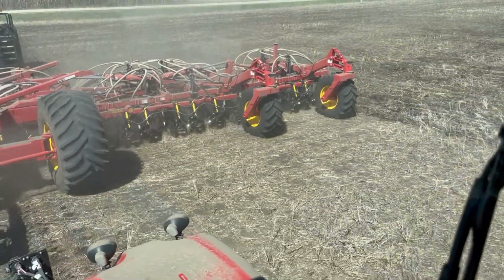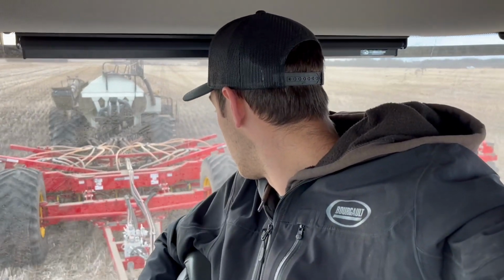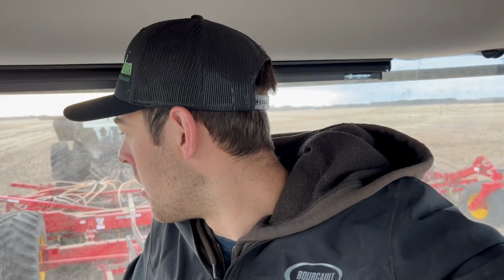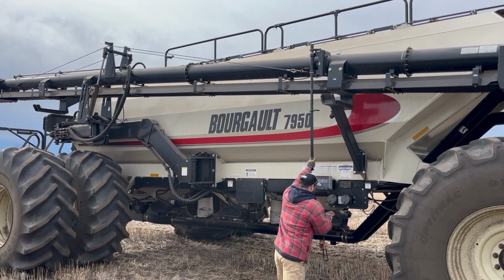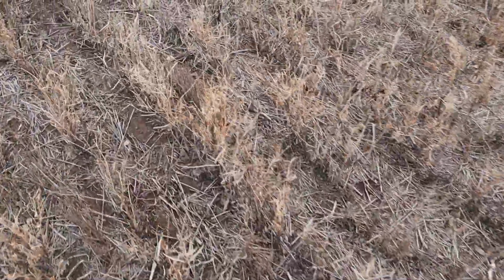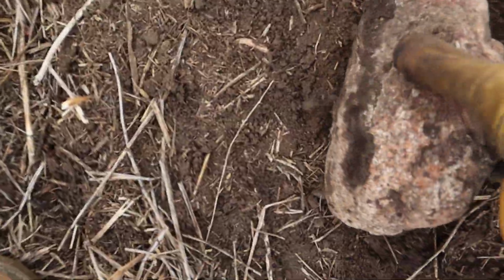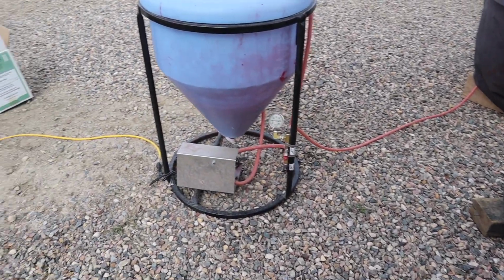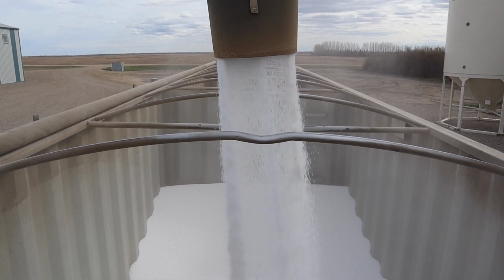Eating Acres For Breakfast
Seeding wheat in Saskatchewan